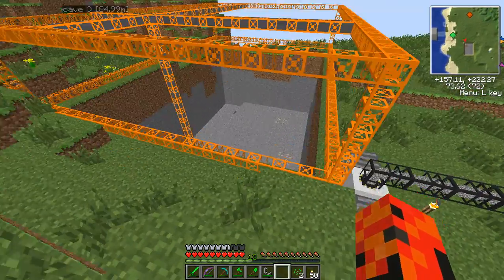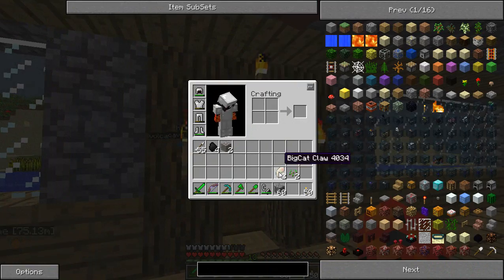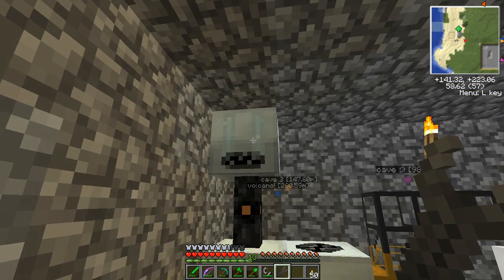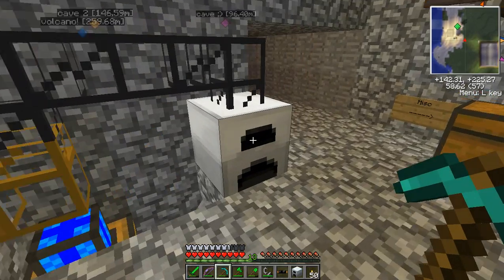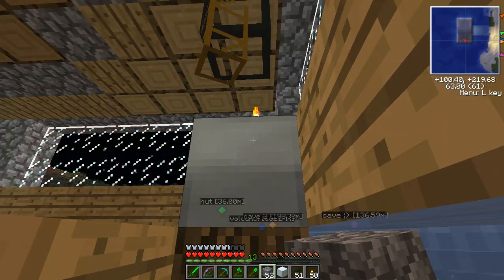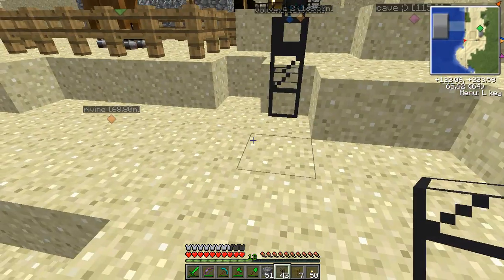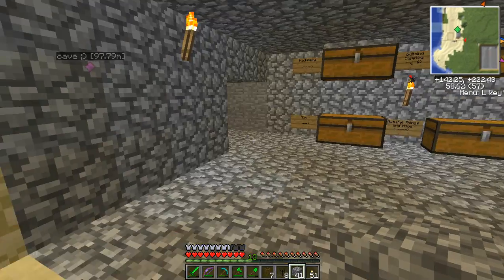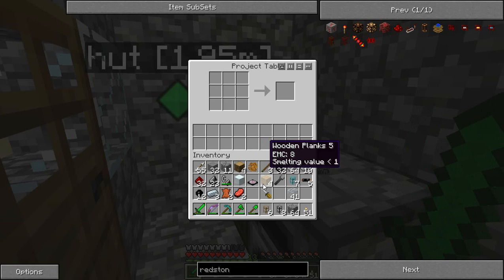Tekkit Part 11: Sorting System!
In this episode we go and make the start of our basic sorting system. We finally make a use for our house that we built!!!